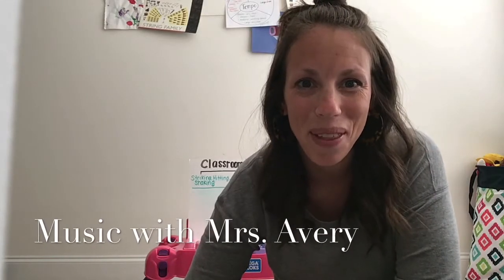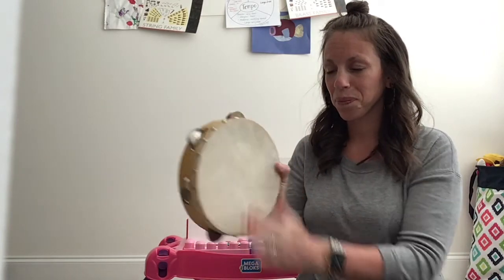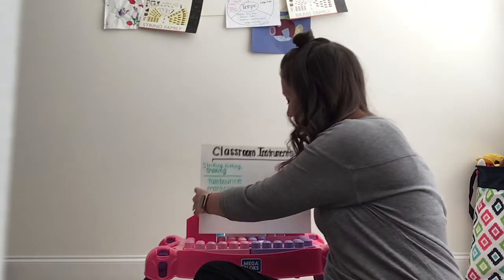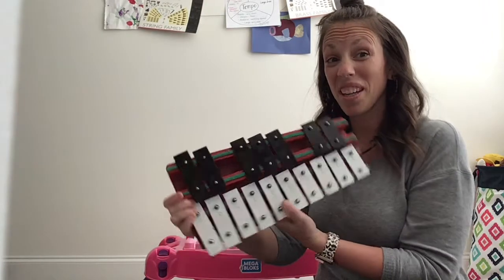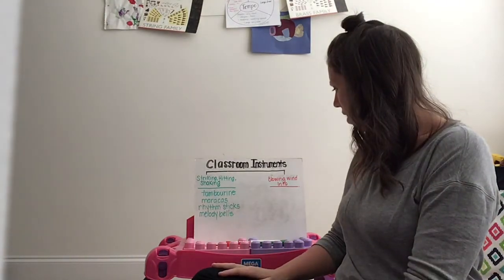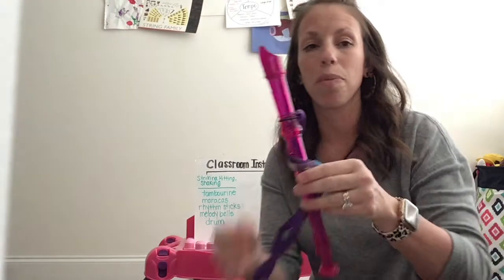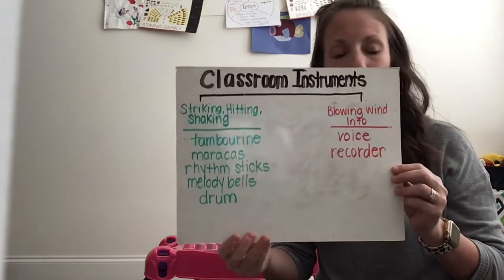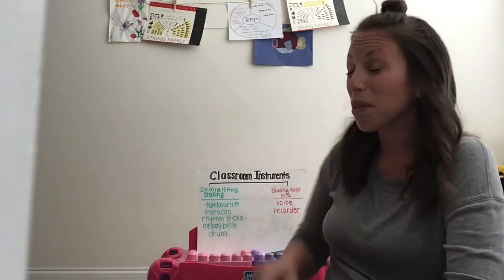Classifying Classroom Instruments